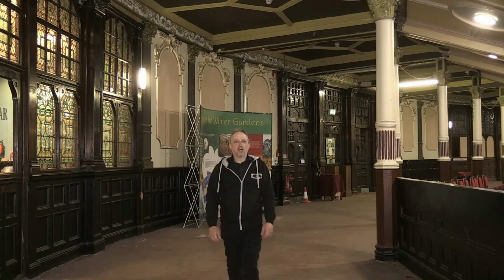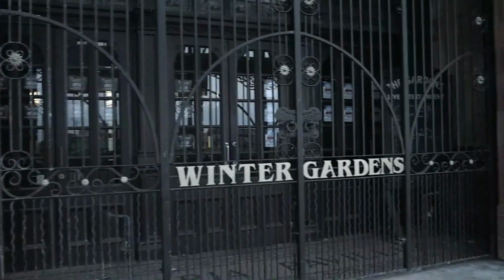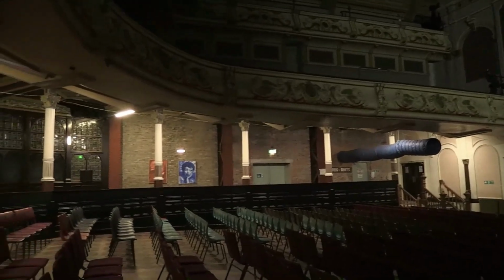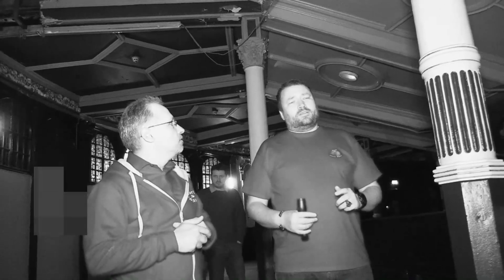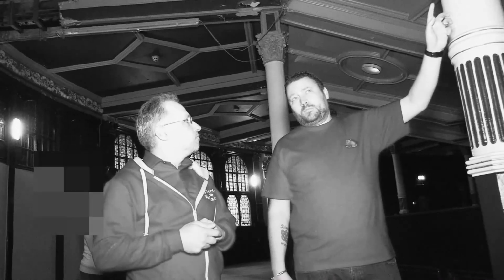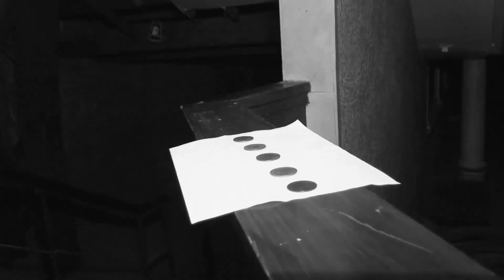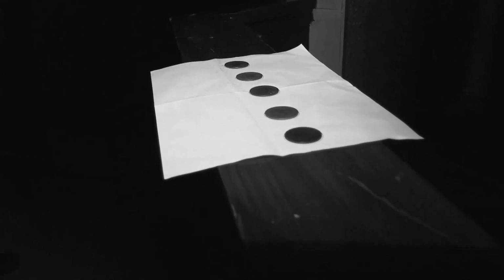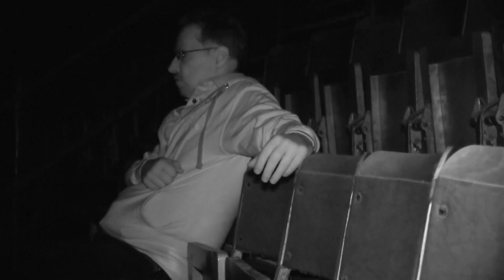Morecambe Winter Gardens - Highlights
Entering The Unknown